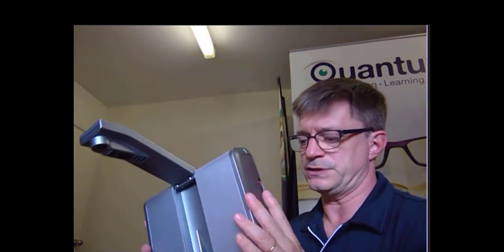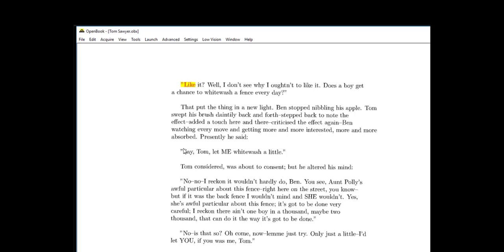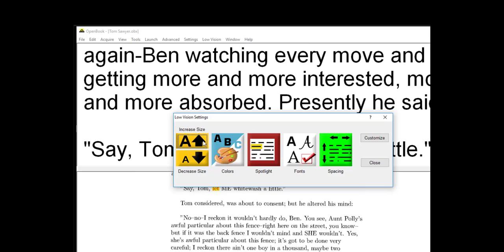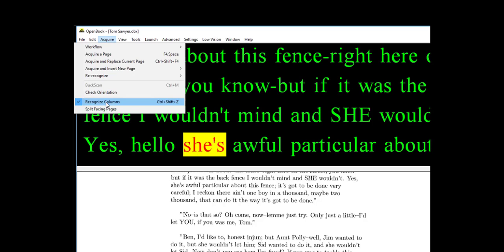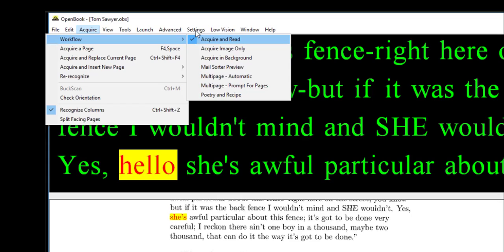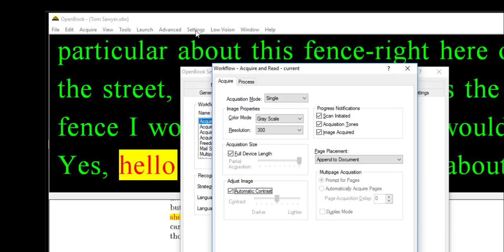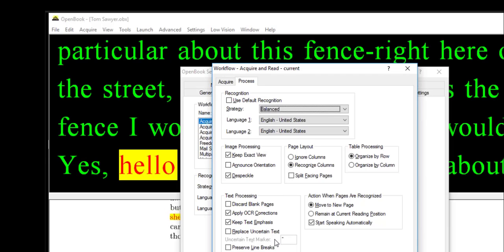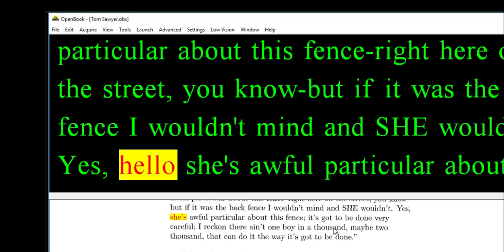Getting the most out of OpenBook software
Recording of Quantum's  webinar on Getting the Most out of OpenBook software with Peter Cracknell